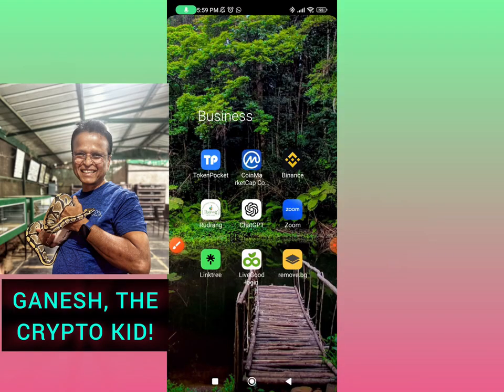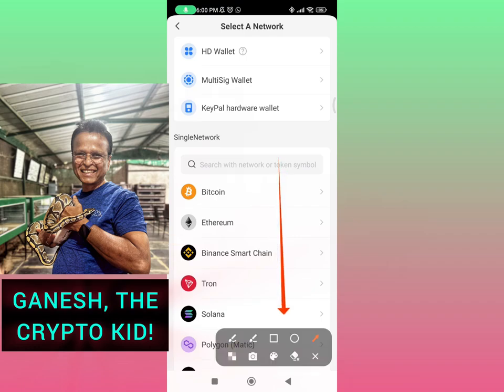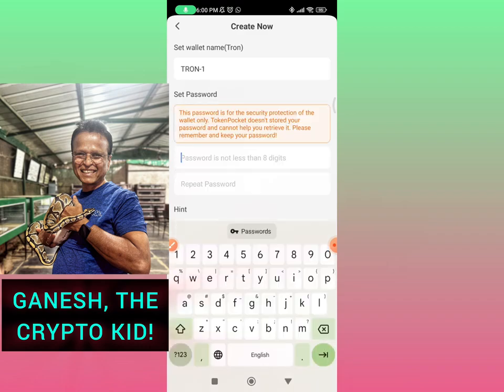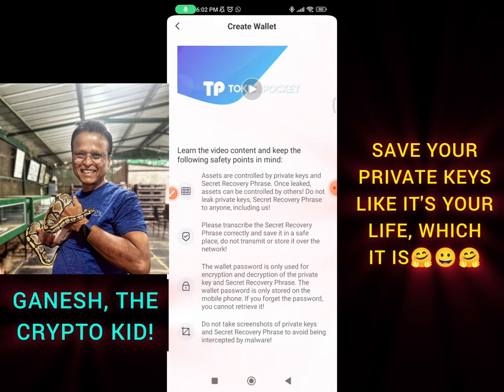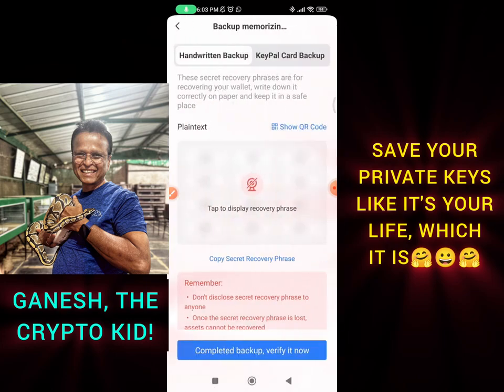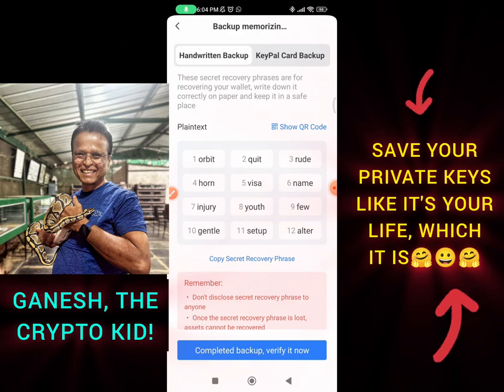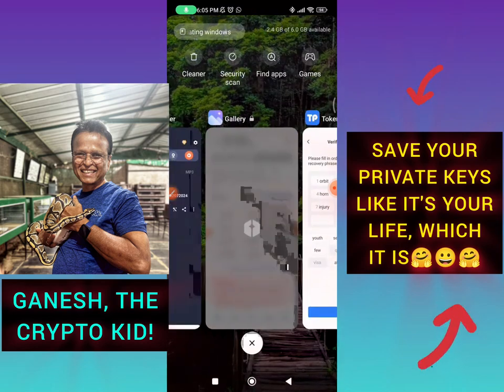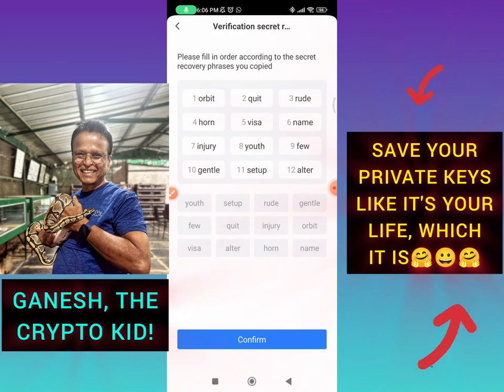Token Pocket How to install & create your crypto wallet.Call +91-9886119941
If you are invited by me to this video and if you want more info,

My link to join Dream AstraL

Highlights of *DreamAstral*...

1. 100% Decentralized.

2. Peer-to-peer instant transfer.

3. Just $30 to enter...

3. 95% commission instant payout, 5% admin charges. (For example, if you sponsor one person with $30, you earn $28.5 (95%) instantly transferred to your private crypto wallet... (This is the 1st time I have experienced this in my life)

4. Operating for 3 + years.

5. Verified Smart Contract on Tron blockchain.

6. Trustless (no need to trust anyone to pay you as the payments are automatic &instantaneous from one Tron wallet to another.)

7. No holding of funds in the smart contract like MMM.

8. Nominal transaction fees because of Tron blockchain.